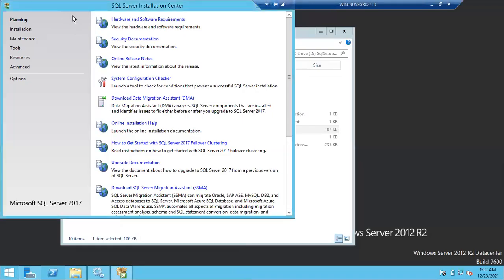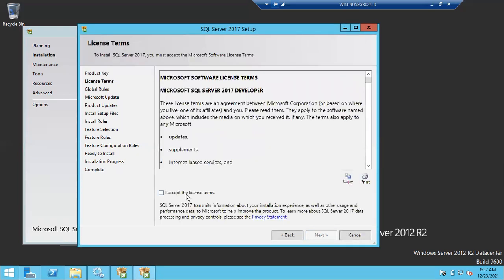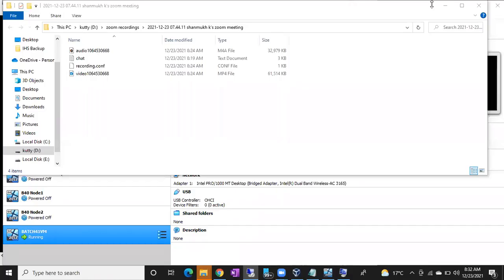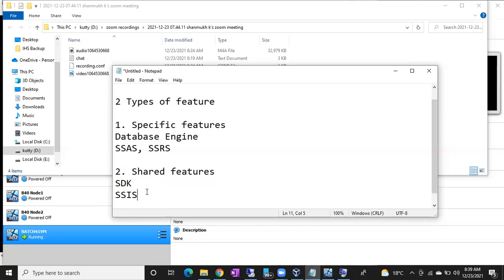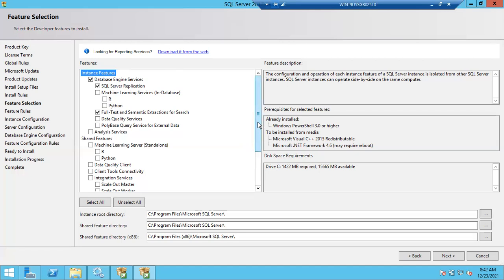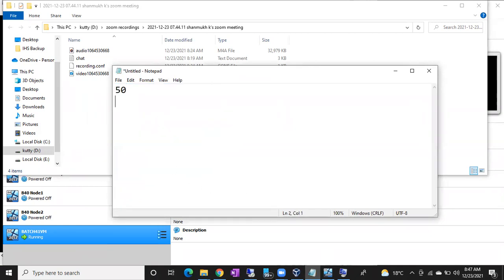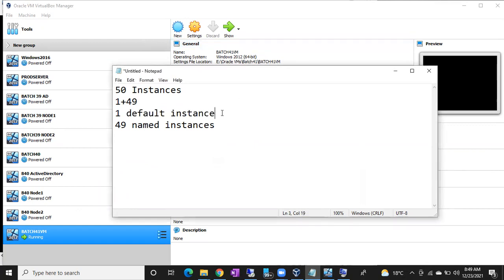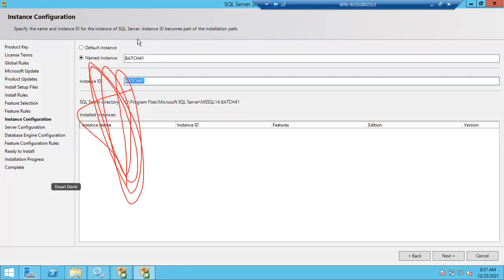Sql DBA Batch 41 Class 21